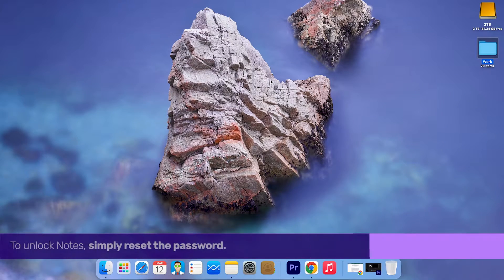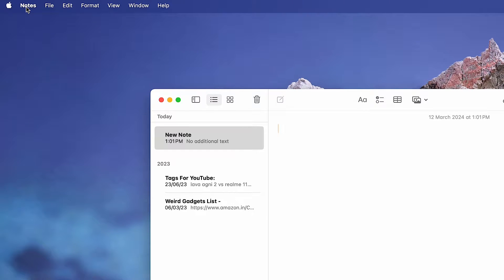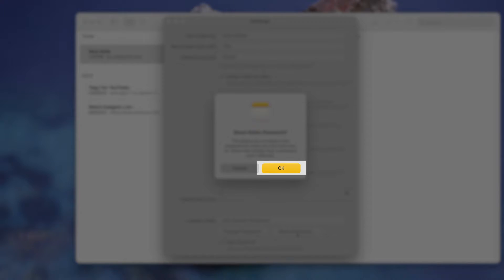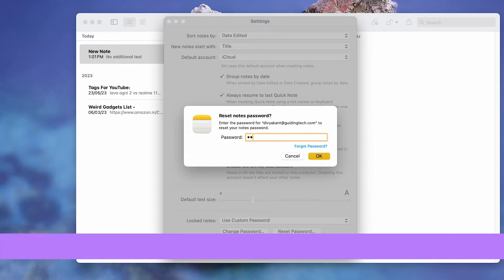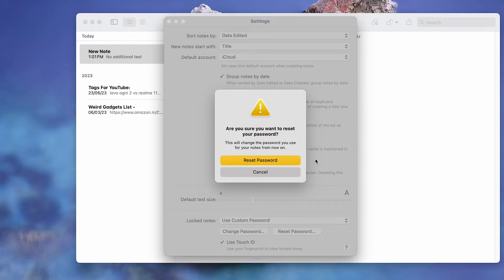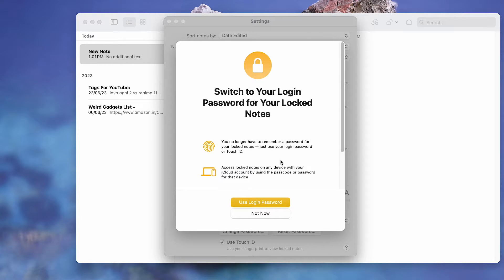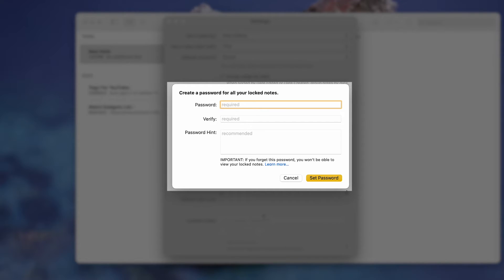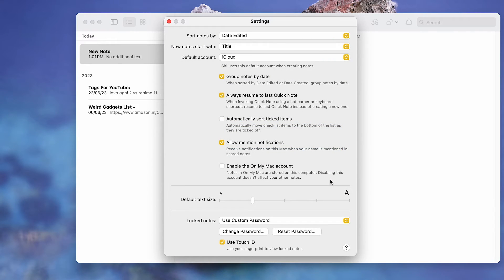How to Unlock Notes When Password is Forgotten on Mac | Forgot Notes Password?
Did you forget your Notes password on Mac, leaving your confidential information inaccessible?

In this video, we'll guide you through resolving this issue. Yes, it's possible! You can reset your Notes password.

00:00 - Intro
00:08 - How to Unlock
01:13 - Outro